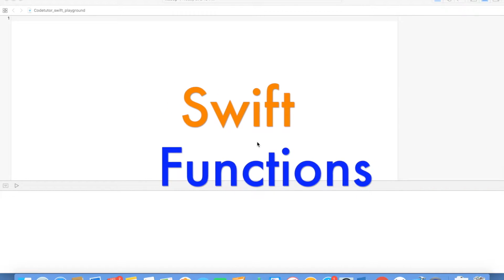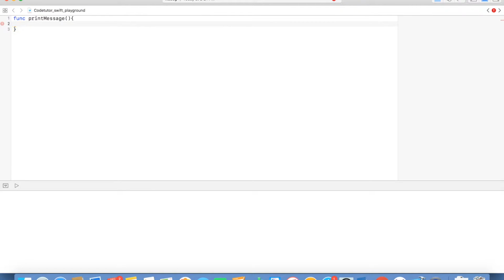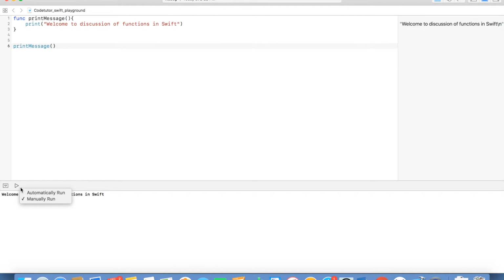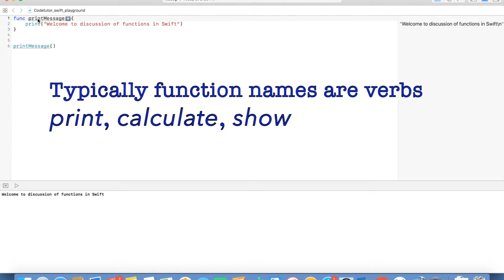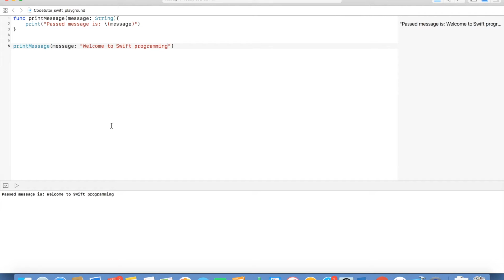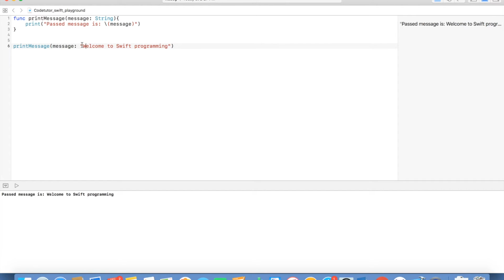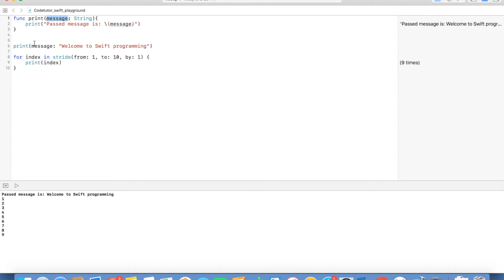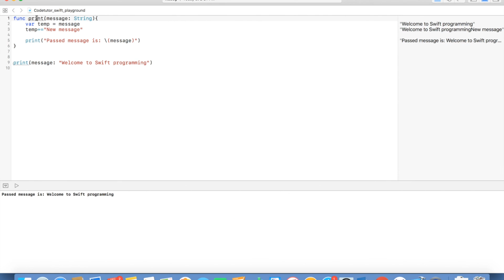Swift - Part 13, Introduction to Functions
In this video we start discussion of Functions on Swift. There is not much difference between methods and functions in Swift. The key word that is used to declare a function is “func”. Then we discuss how to create parametrized functions. In Swift you also use parameter names even when function invocations are done. But we just stop of seeing how to return a value from a function which we shall see in next video.